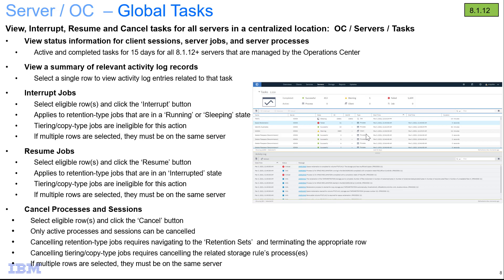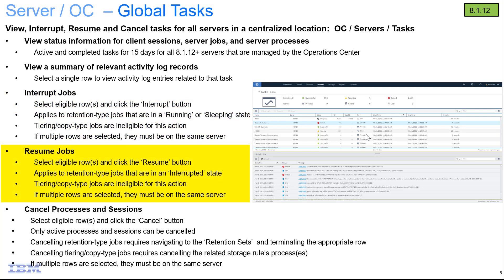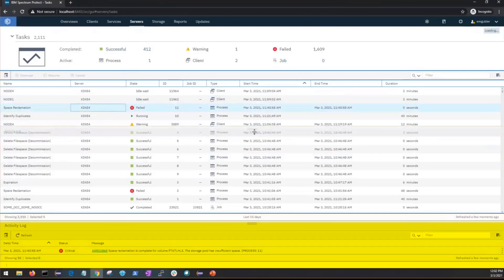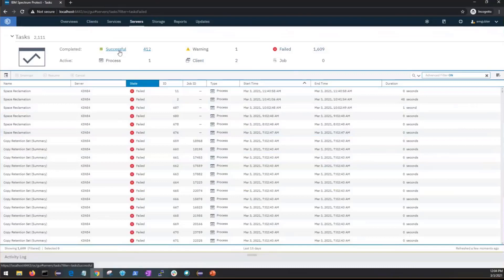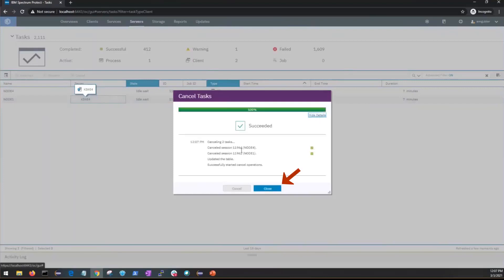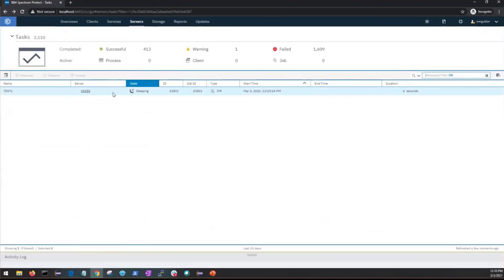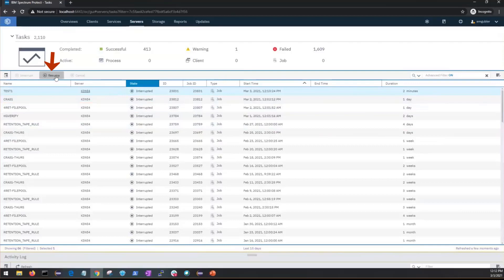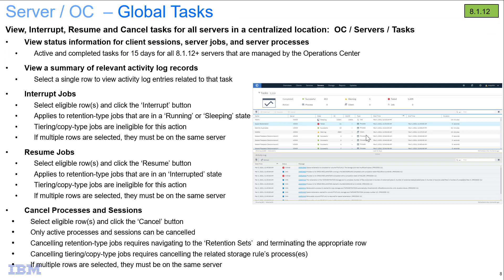IBM Spectrum Protect Operations Center 8.1.12 – Global Tasks – Demo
This demo shows how you can view, interrupt, resume and cancel client sessions, server jobs and server processes for all servers in a centralized location in the Operations Center:  OC / Servers / Tasks.

Active and completed tasks from the last 15 days for all 8.1.12+ servers that are managed by the Operations Center are listed. For these tasks, you can view a summary of the relevant activity log records; You can interrupt retention-type jobs that are in a ‘Running’ or ‘Sleeping’ state.  You can resume retention-type jobs that are in an ‘Interrupted’ state;  And you can cancel processes and sessions.

Thank you to Evan Gubler for arranging this demo.